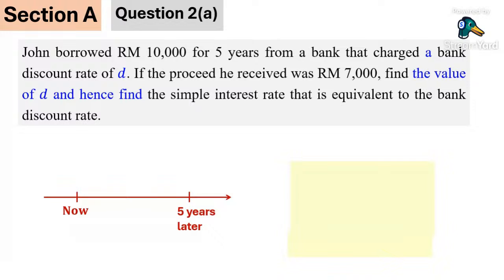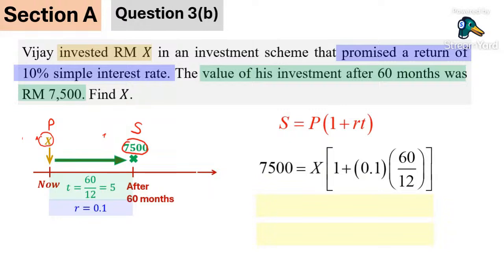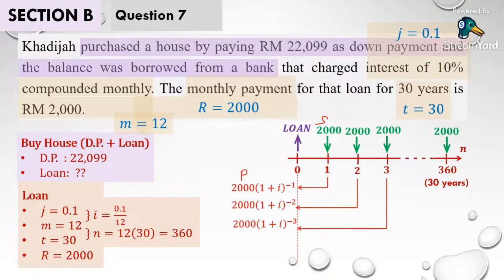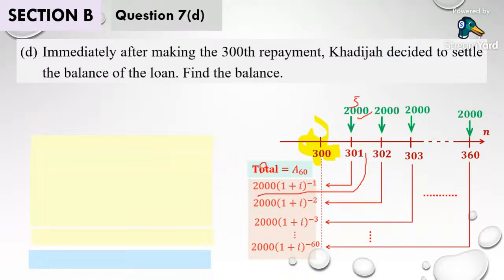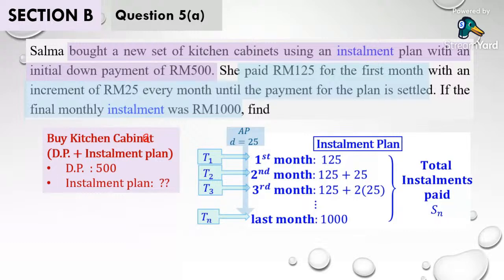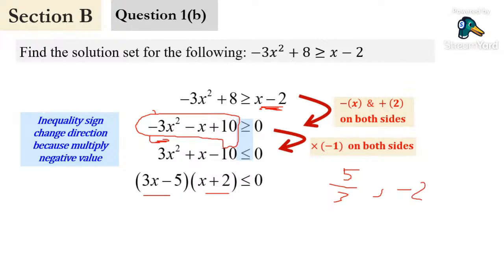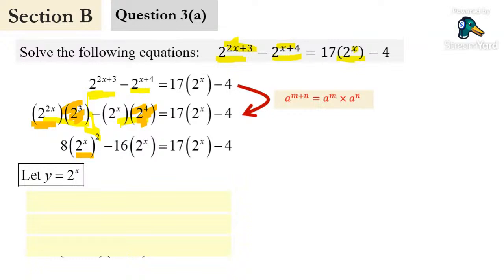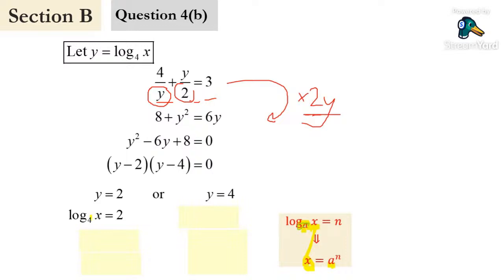Discussion Set Pasembor (KMPP) AM015